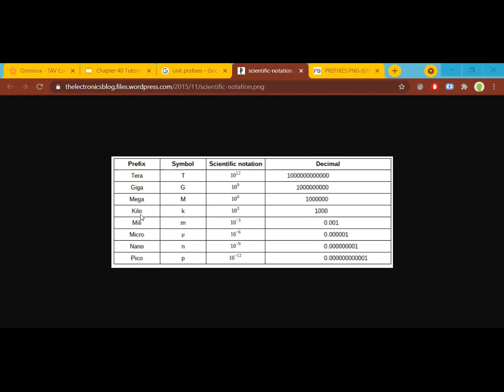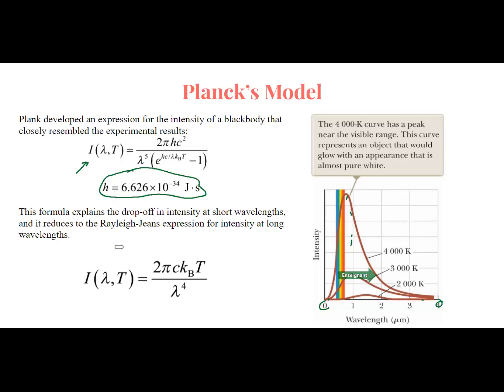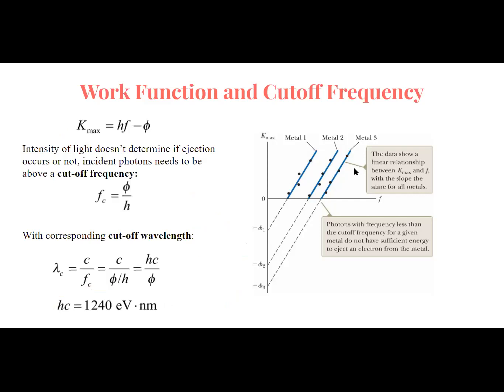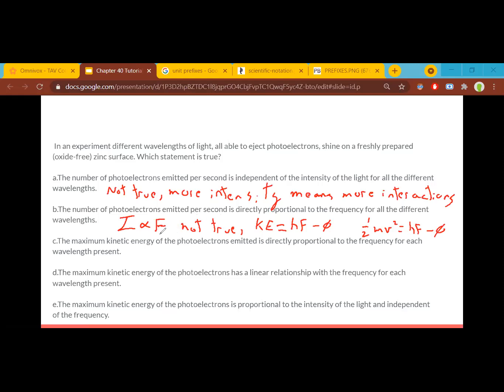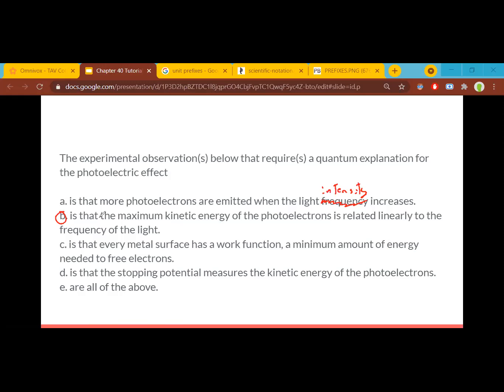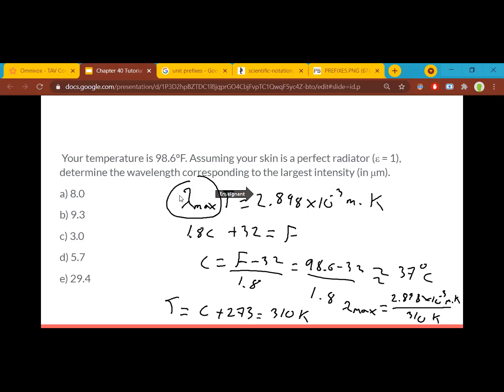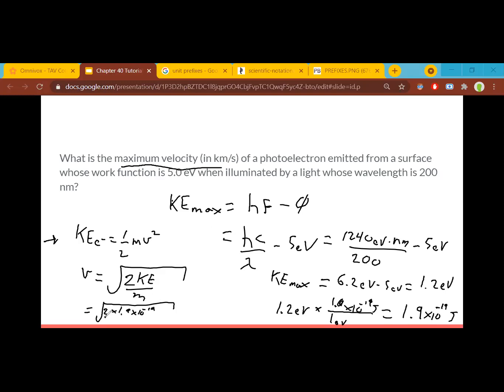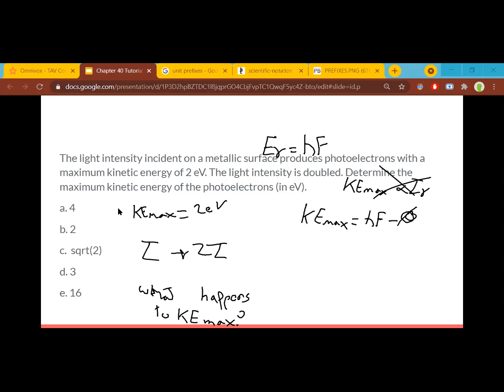Chapter 40 - Tutorial #1